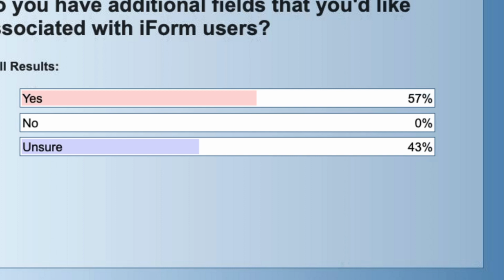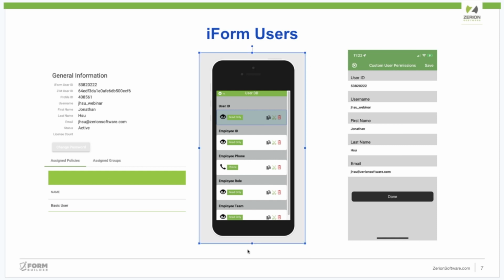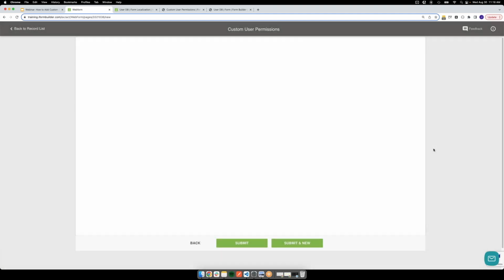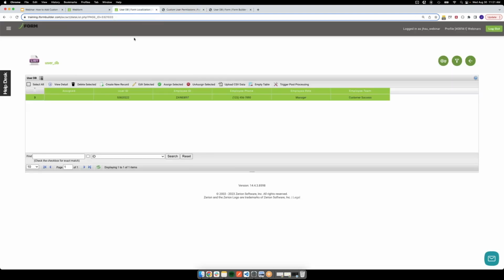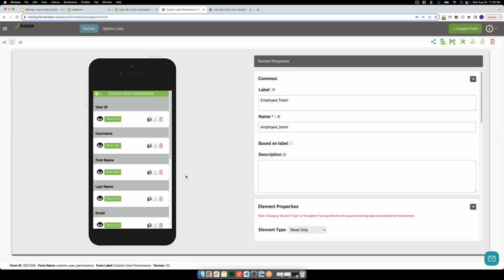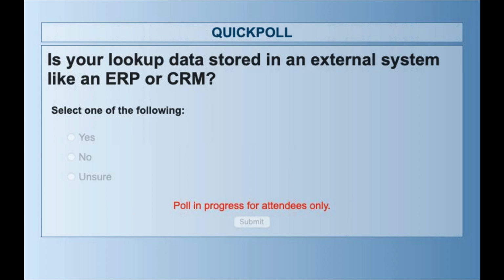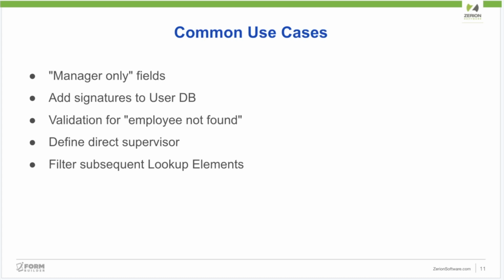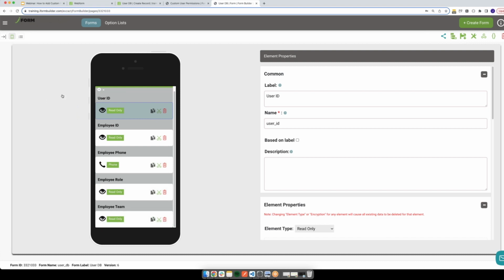Zerion iFormBuilder Webinar Recording: How to Add Custom Fields to Users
During the Webinar on Aug 30, 2023, Jonathan Hsu guided users on how to add custom fields to iFormBuilder users such as phone number, employee ID, and more. He shared how to create an auto-selecting Lookup element to associate custom attributes with the logged in user in the iForm app. Listen to this webinar to start adding more to your projects!